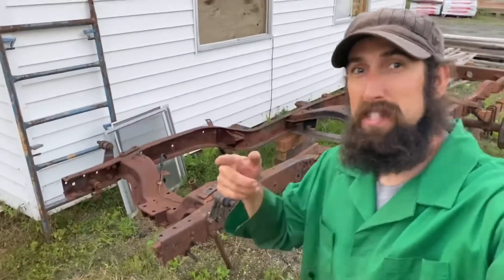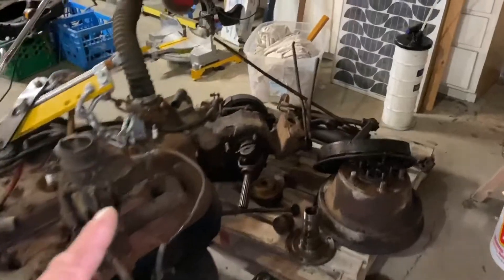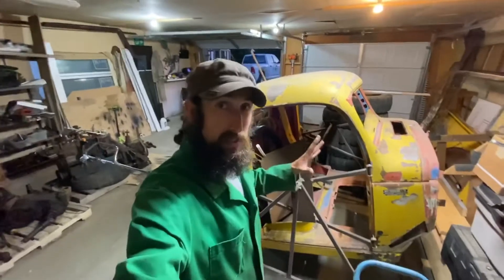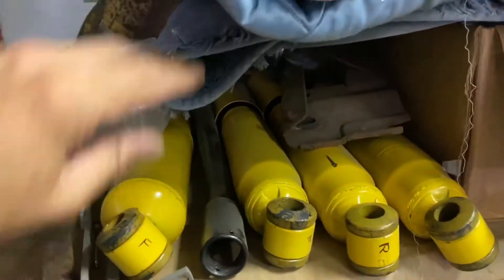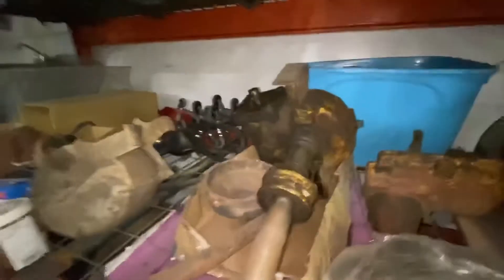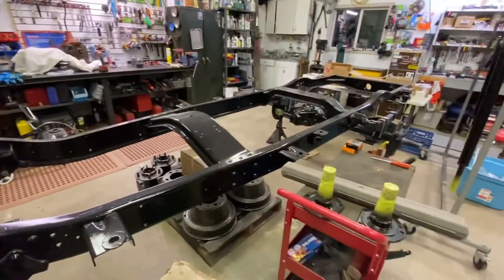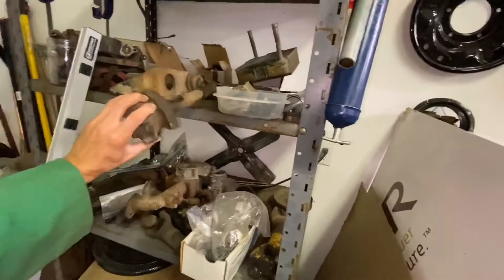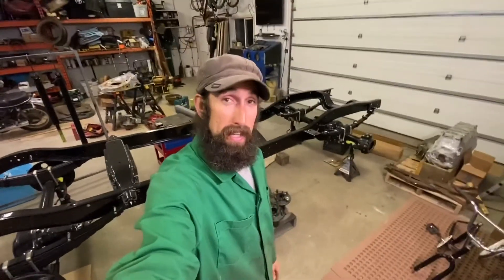Shop Tour & Build Insights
Where things are at and getting organized.